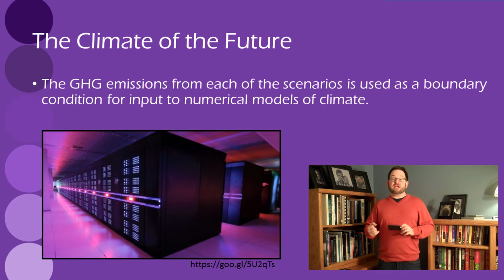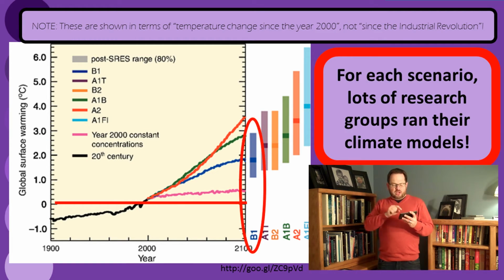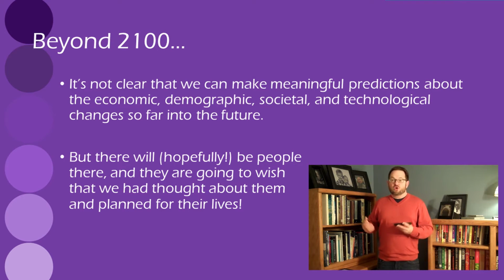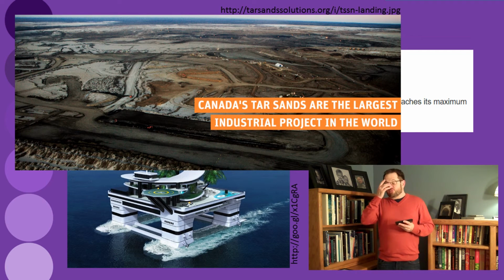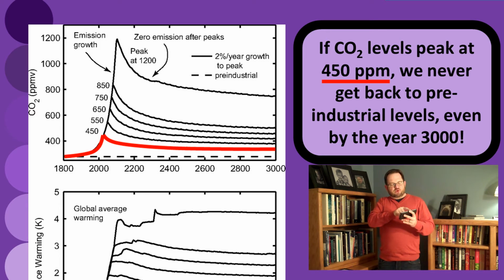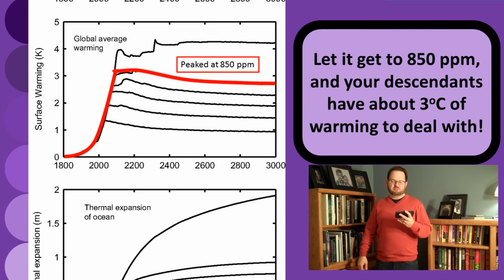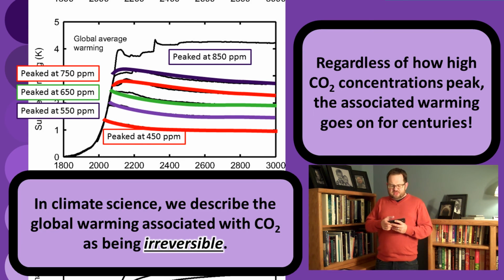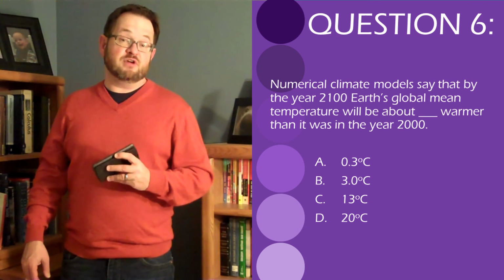ATS EVS 105 The Future of Climate, part 3